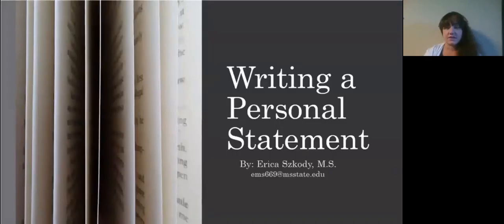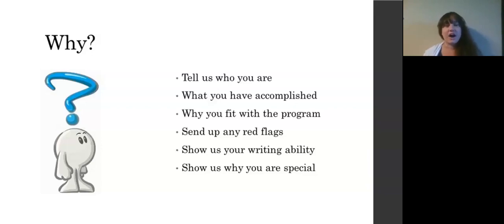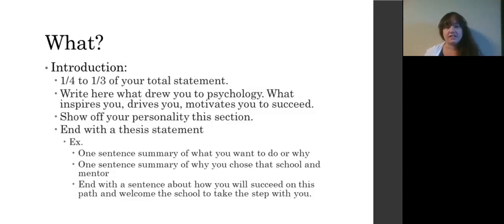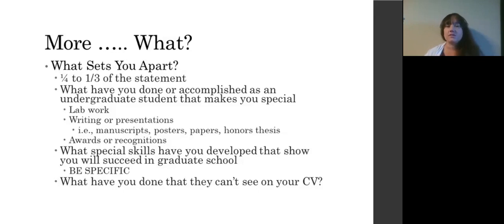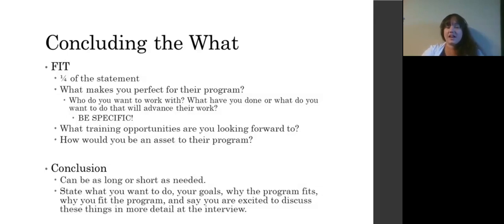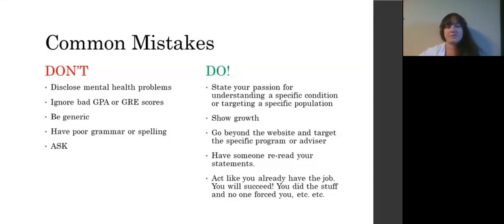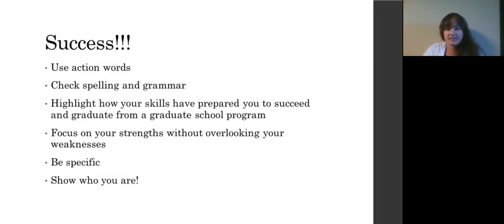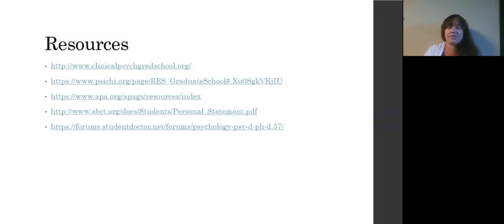How to Write a Personal Statement for Psychology Graduate School Admissions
In this video, Erica Szkody, reviews the purpose of the personal statement in the admissions process, how to format your statement, and provides tips for success.
Erica Szkody is a fourth year graduate student in the Clinical Psychology Program at MSU under the advisement of Dr. Cliff McKinney.